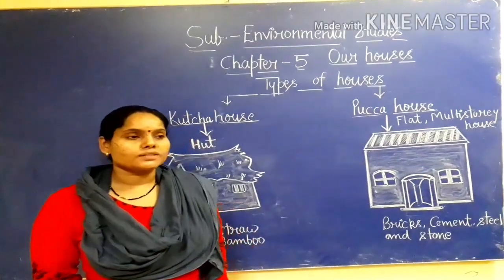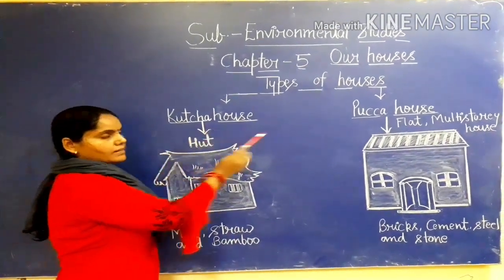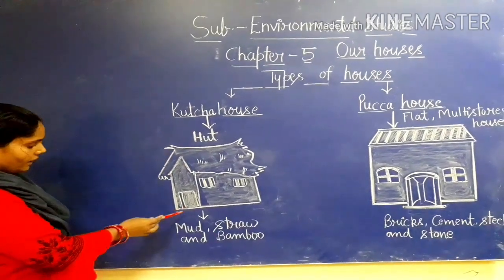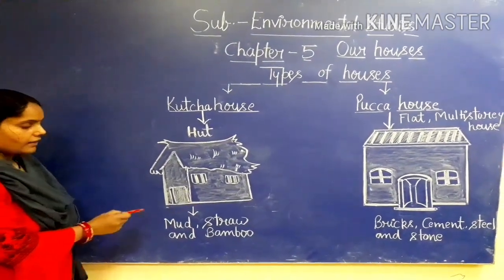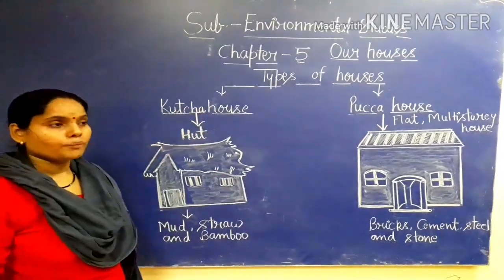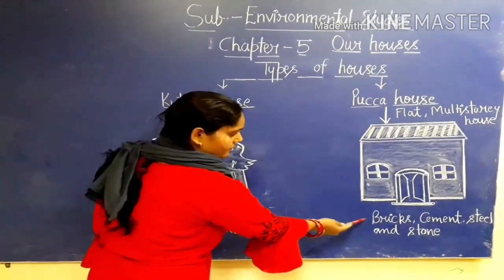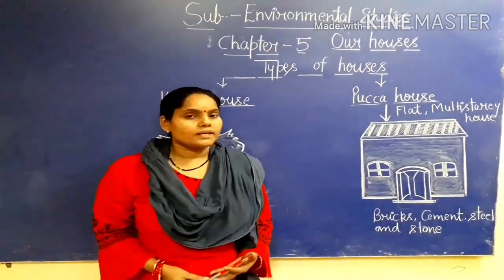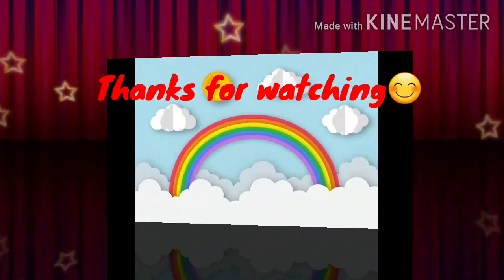Class-2 subject-Evs( Topic - Types of houses)